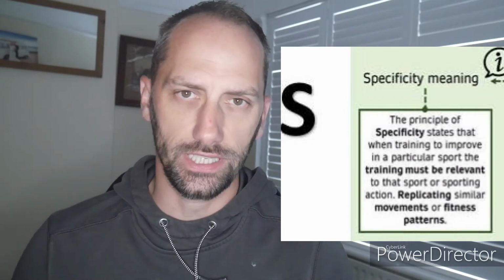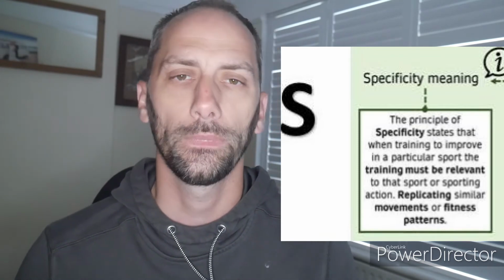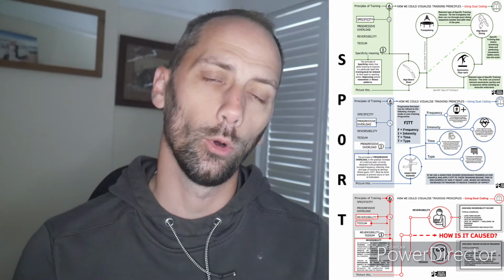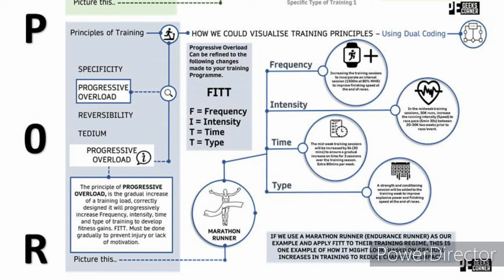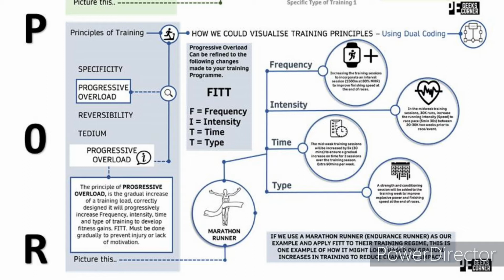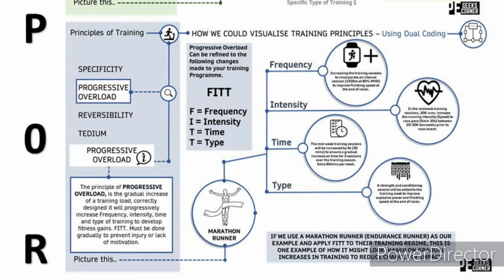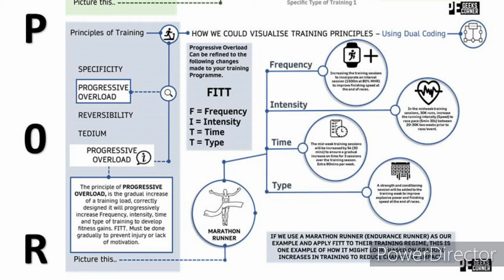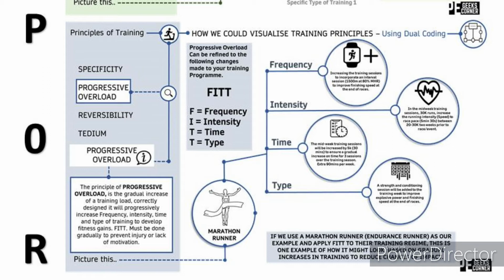GCSE PE- Principles of Training using Dual Coding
We dicuss the principles of training using the amazing Dual coding sheets from PEGeekscorner. In the video I talk you through the SPORT and FITT principles which are GCSE PE paper 1 topics.
If you are new to the channel check out the following link which has all of my videos on a GCSE PE checklist for you to use in your revision .